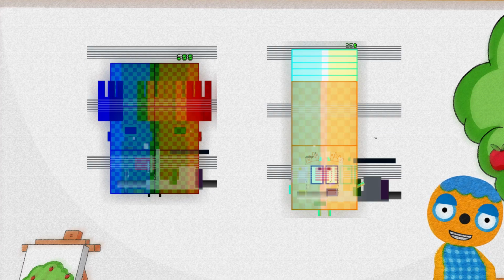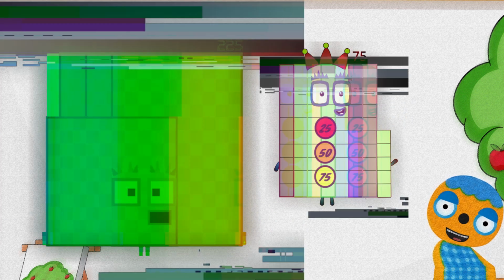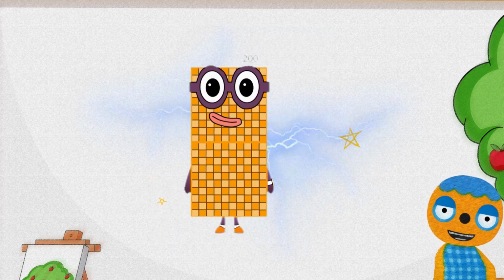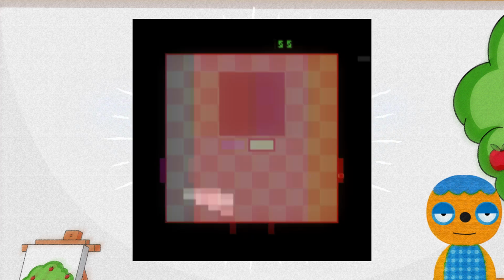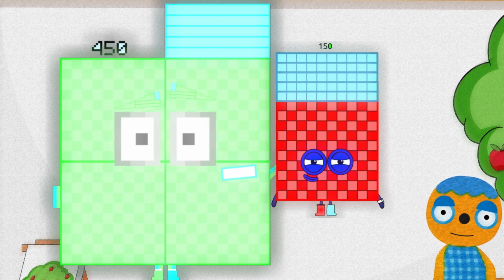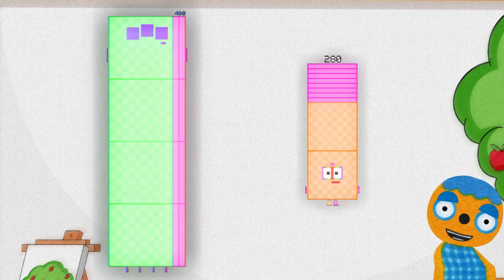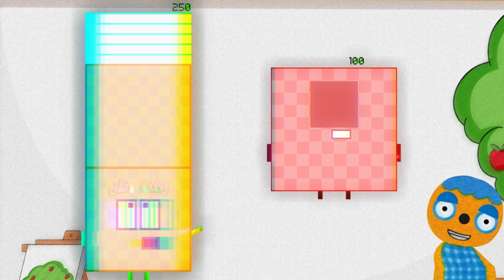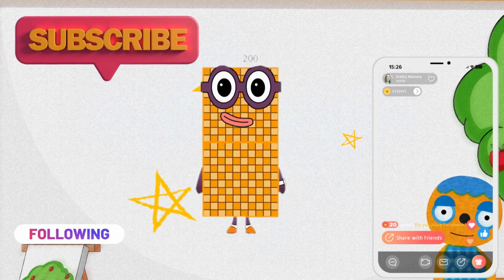Numberblocks Subtraction Challenge! | Big Numbers Take Away and Count What’s Left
Welcome to Kin & Dis Channel!
Sing, play, and learn with Kin & Dis — a joyful world for toddlers and preschoolers.

In this episode, we explore [topik atau aktivitas: e.g., numbers, vehicles, animals, songs, nature] through fun music, colorful animation, and simple explanations.

🎵 What's inside:
– Educational songs
– Counting, ABCs, shapes, and colors
– Friendly adventures with Kin & Dis
– Inspired by Numberblocks, Peppa Pig, and Simple Songs!

🧠 Perfect for:
– Toddlers
– Preschool kids
– Parents and teachers who love fun learning